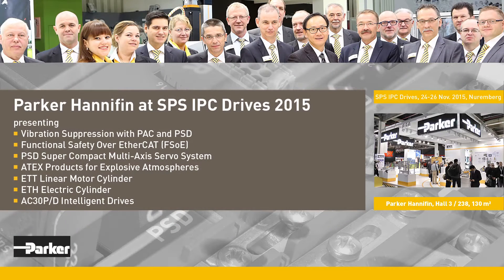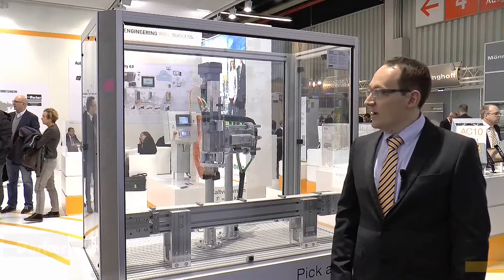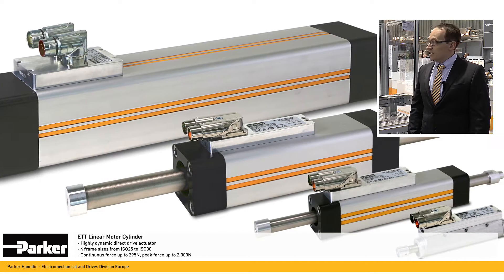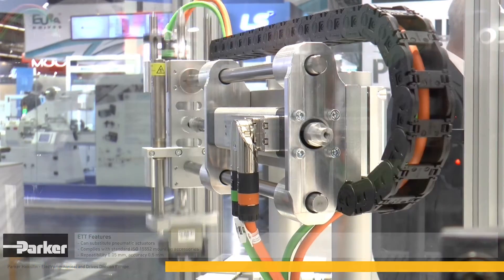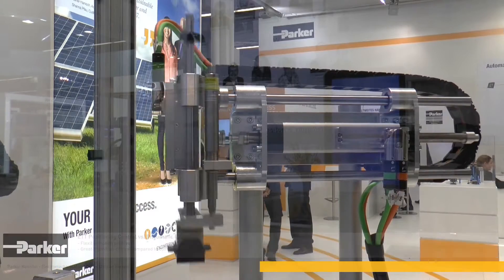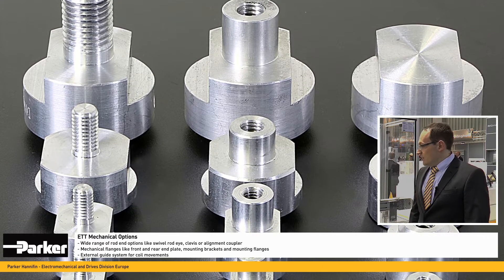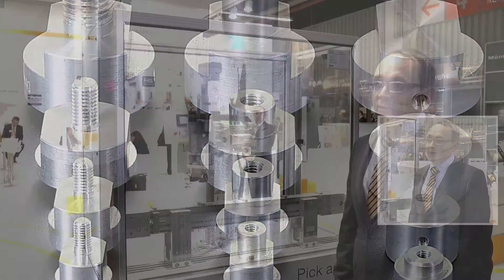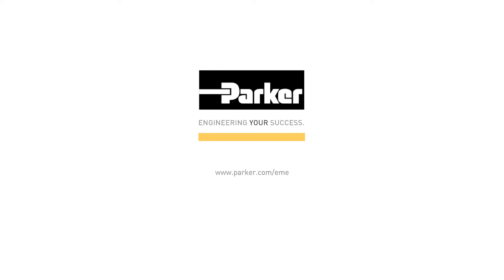Ideal Applications for ETT Tubular Linear Motor | Parker Hannifin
In this video we will discuss for which applications is ETT tubular linear motor ideal. Parker's ETT Series, tubular style linear motor offers a unique solution for machine builder's, OEM's, and users alike. The tubular motor is made up of two main components; the stator with integrated feedback (body) and the rod (shaft) with embedded magnets, making it a direct driven, rod-style, thrust actuator.

The ETT is characterized by its high speed, high acceleration and dynamic positioning capability, giving superior control and lower overall cost of ownership as compared to typical pneumatic positioners, due to its high efficiency and overall energy savings. Having full compliance with the DIN ISO 15552:2005-12 mounting standard ensures simplicity of mechanical integration of the ETT and reduces overall design complexity. A wide variety of optional accessories are available for the ETT to facilitate ease of mounting.

Design Features:
• Ultra dynamic linear motion and position control capabilities
• Ideally suited for pneumatic substitution where greater position control capabilities are required
• Four lengths and four sizes meeting the requirements of the pneumatic ISO flange standard (DIN ISO 15552:2005‑12) for simplified mechanical integration
• Swivelling electrical connectors and extensive accessory options allow flexible mounting
• Reduced mechanical complexity delivers high energy efficiency and reduces maintenance
• AISI304 stainless steel shaft allows for use in "clean" environments
• High thermal efficiency improves reliability and increases mechanical life
• Wide choice of rod end mounting options, including swivel rod eye, increases flexibility

Video Chapters

00:00 Introduction
00:17 Overview of EPT Linear Motor
00:24 Available Sizes
00:31 Comparison with Pneumatic Actuators
00:52 Efficiency and Control
02:45 Conclusion

▬ Social Media ▬▬▬▬▬▬▬▬▬▬
Parker Hannifin